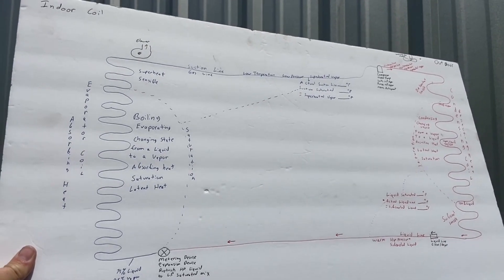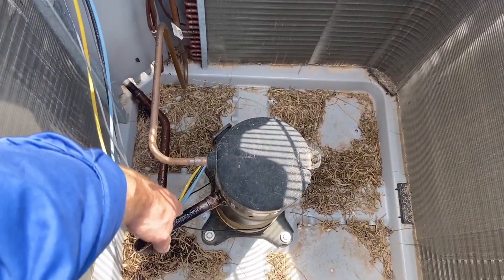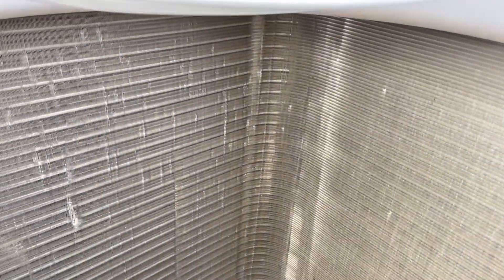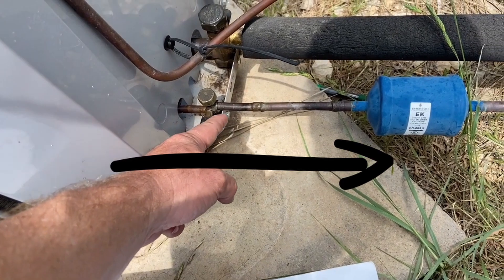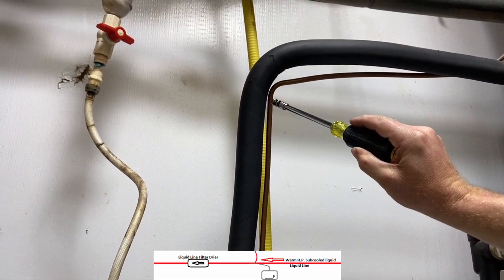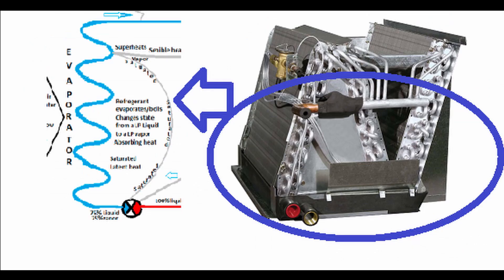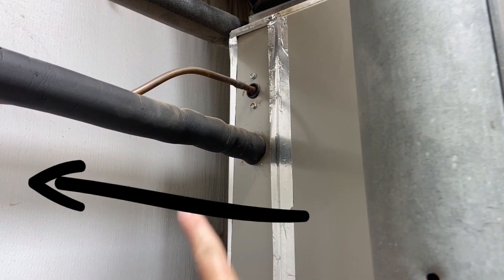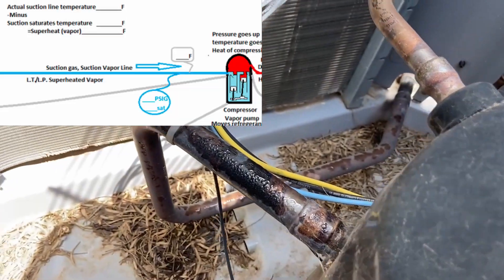HVAC 036 Split System refrigeration Cycle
Now lets apply the refrigeration cycle to a Split system ac.
Its important to realize the drawing and the components are the same. When you see  one visualize the other.
In Class I have my students physically touch all the components while verbally saying the names to connect them in in the mind.

I then have my class draw the refrigeration cycle in  order while looking at and touching the actual components to fuse the 2 together in the mind.

here is the link to the refrigerating Cycle, please excuse the spelling